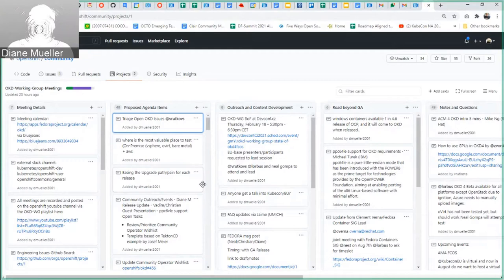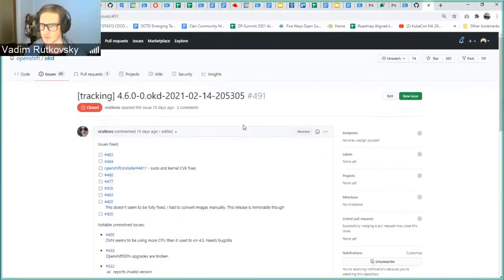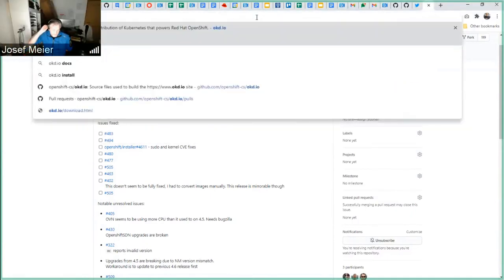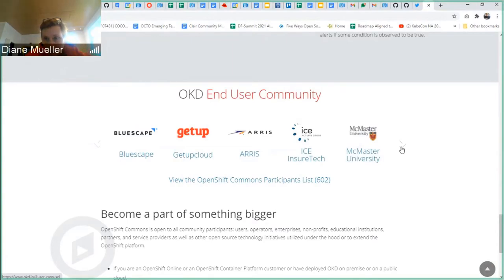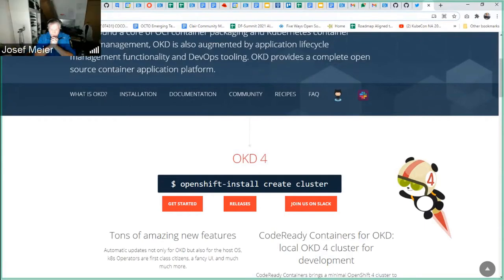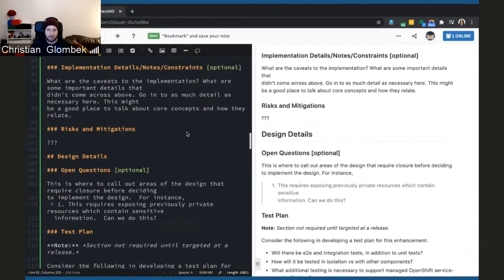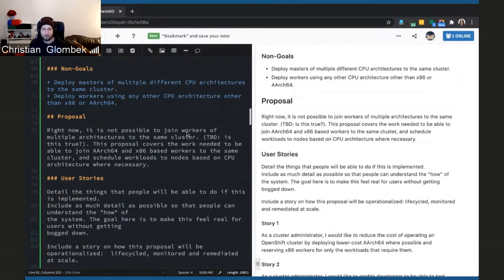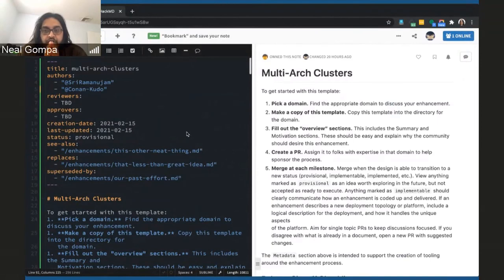OKD Working Group 2021 02 16 Full Meeting Recording